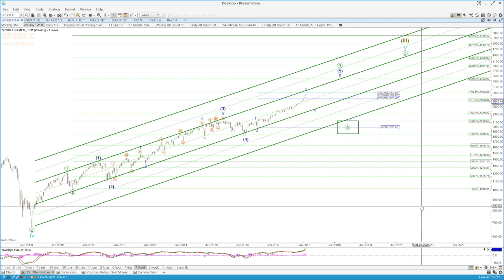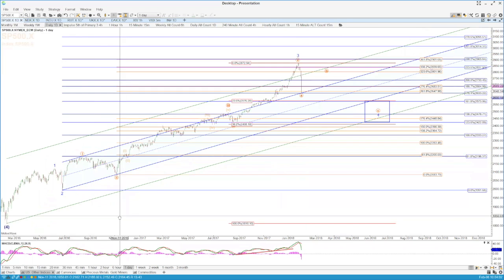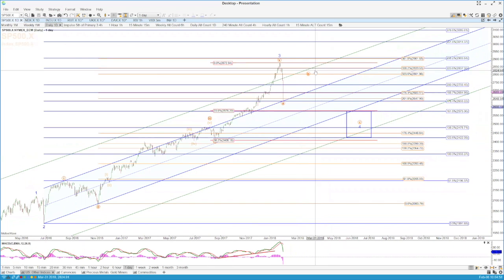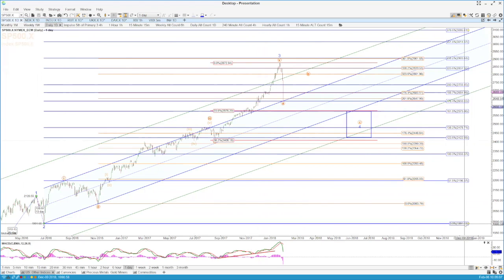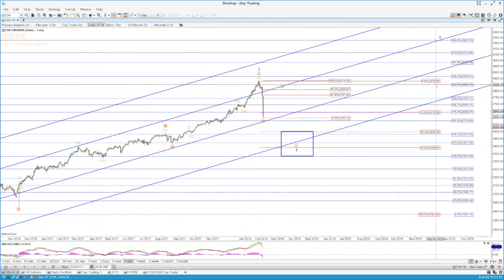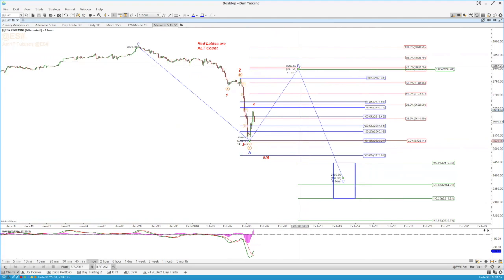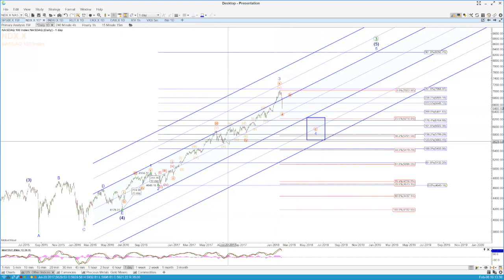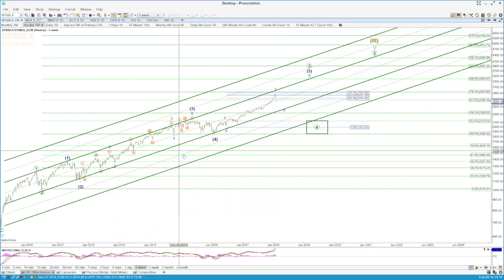A Look at the Major US Stock Indices Tuesday 6th February 2018